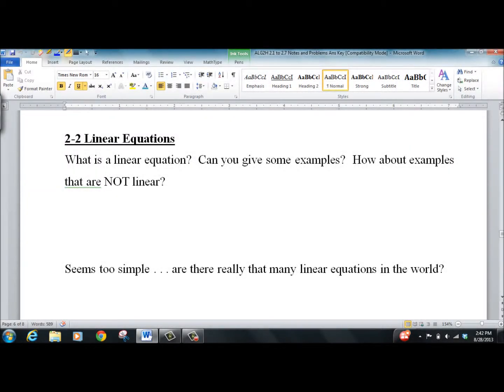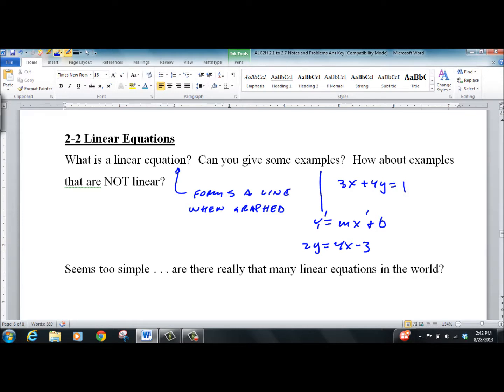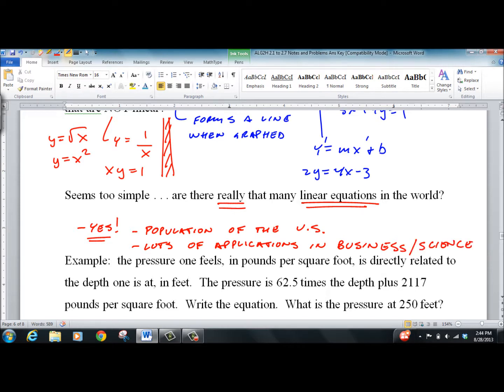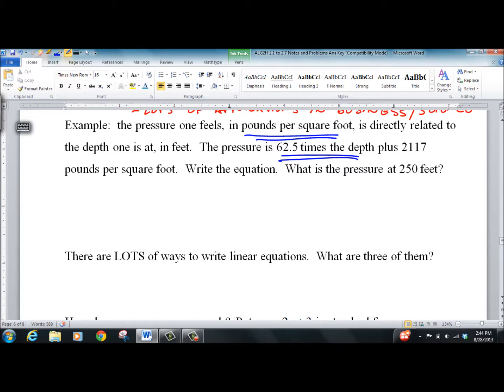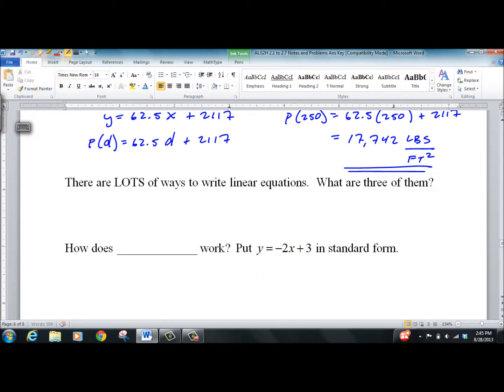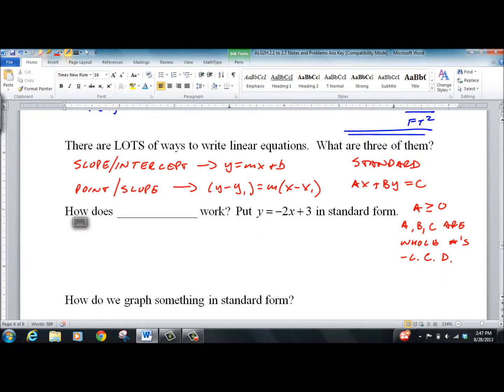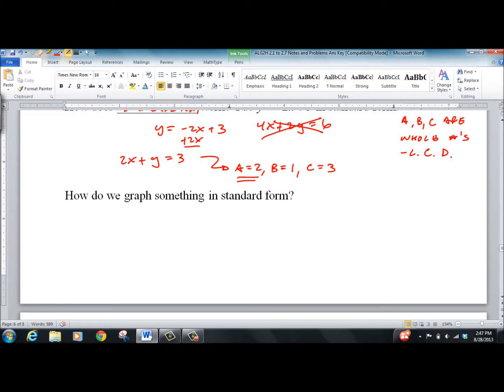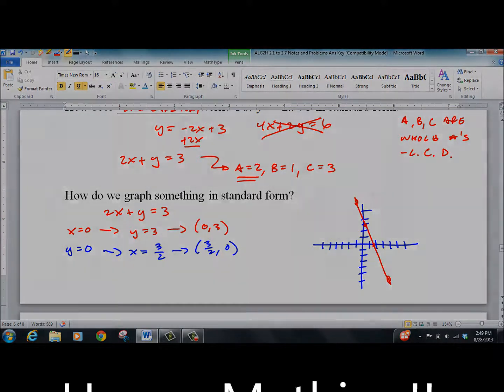210 and 240 2 2 Linear Equations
Algebra 2 Honors lesson on linear equations